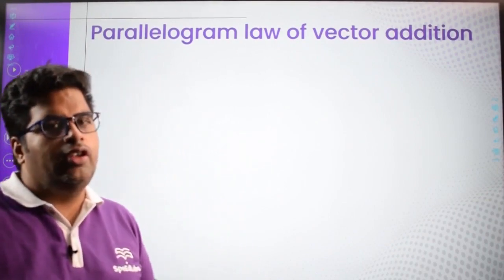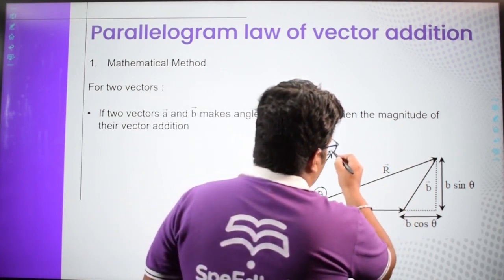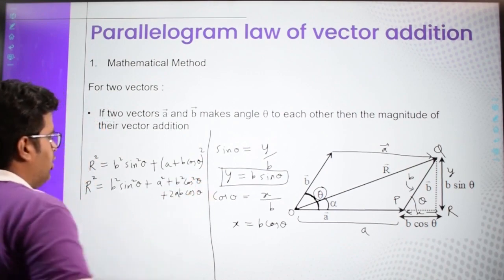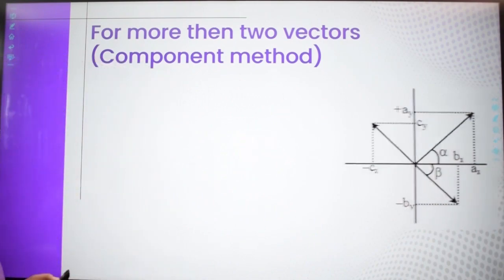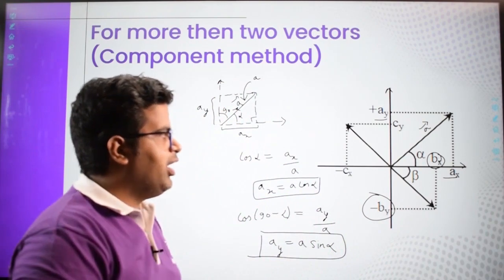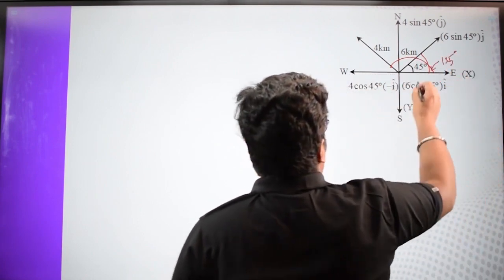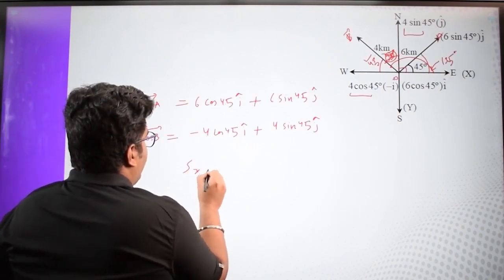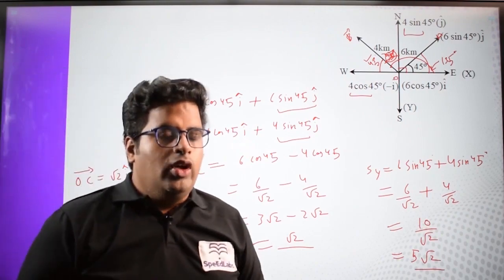Class-11-Physics-Ch-1-Units & Measurements-Topic- Parallelogram Law of vectors addition L 2